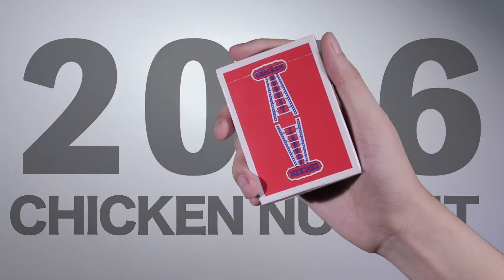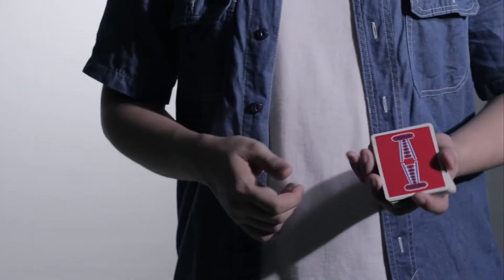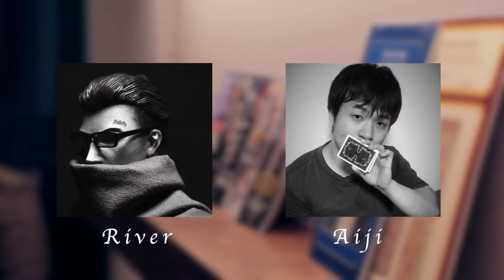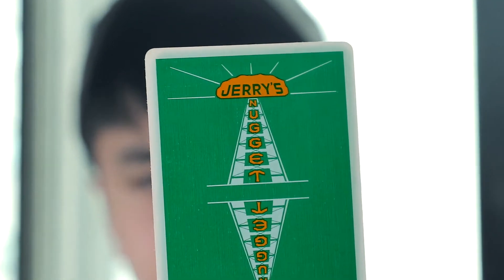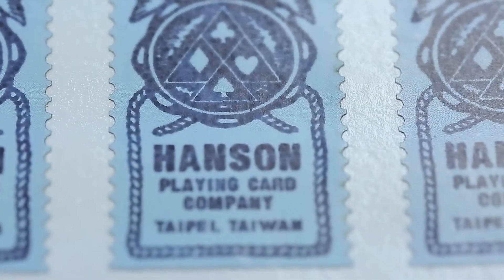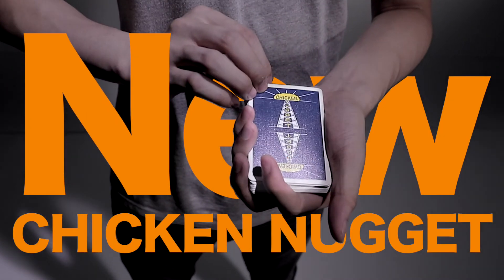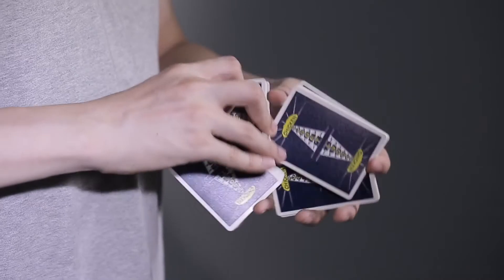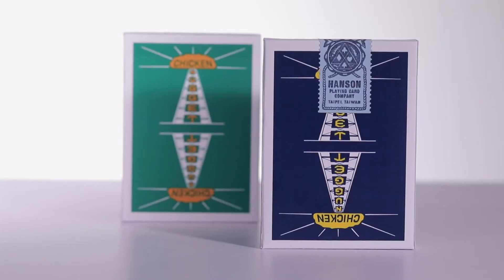New Vintage Chicken Nugget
Available on JUSTALLMAGIC.com - SOLOMAGIA.it

Hason Chien Production Co. ha rimasterizzato il mazzo ed ecco il "New Vintage Chicken Nugget"!
Cosa significa "Chicken Nugget"? E'stato sostituito l'originale "nugget" con le famose crocchette di pollo, per un divertente omaggio al mazzo classico.
DESIGN DELLE CARTE:
Figure
Sono state progettate delle parodie delle facce delle carte con lo slogan "Smettete di mangiare spazzatura. Rendete la vita bella". Uscite dai fast food ipercalorici e giocate a carte per dare più gioia alla vita!
Colore
Tempo? Non è un problema. Costo? Neanche un problema. Sono state effettuate innumerevoli regolazioni per ricreare i colori blu e verde del Vintage JNugg.
Asso
E' stato progettato un nuovo asso delle chicken nugget, basato sull'asso del mazzo prodotto nel 1964 da ARRCO.
Joker
Basato sullo stile del mazzo del 1964 e con il nuovo logo, è stato progettato un nuovo Joker. La sua estetica e il suo umorismo dimostrano la riverenza per il classico.
QUALITÀ DELLE CARTE:
Cartoncino Vintage
E' stato sviluppato il nuovo tipo di cartoncino "Vintage Stock". È più leggero, più sottile e più scattante della maggior parte dei cartoncini utilizzati nella produzione di carte da gioco.
Finitura
E' stata usata la "LEGENDARY FINISH" per rendere la superficie delle carte molto lucida con la giusta aderenza che un ventaglio deve avere per non cadere a pezzi.
Taglio
E' stato usato un taglio standard per massimizzare le prestazioni. Tenete questo mazzo in mano e rimarrete stupiti dal suo tocco.
Astuccio
E' stato rimasterizzato il design dell'astuccio originale del Vintage Jerry's Nugget, con un astuccio integrato e un timbro sul flap che ricreano il classico.
Fascia di sicurezza a strisce rosse
Ogni mazzo classico presenta una fascia di sicurezza a strisce rosse che attende le mani di un amante delle carte.
Timbro fiscale
E' stato ricreato il sigillo adesivo ARRCO disegnato per l'astuccio delle Vintage Jerry's Nugget.
Timbro della data
Ogni volta che aprirete l'astuccio, vi verrà ricordato l'anno 1964 che ha visto la nascita delle Vintage Jerry's Nugget.
• Le carte sono formato poker.